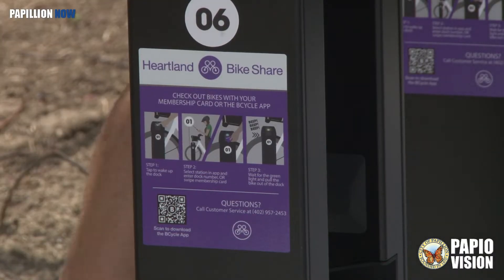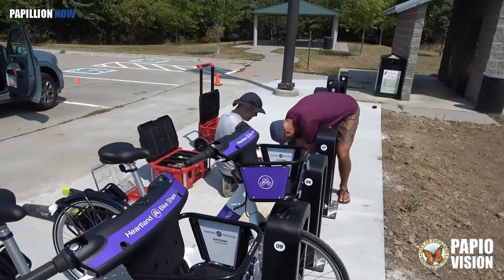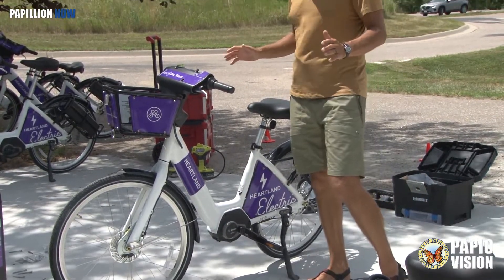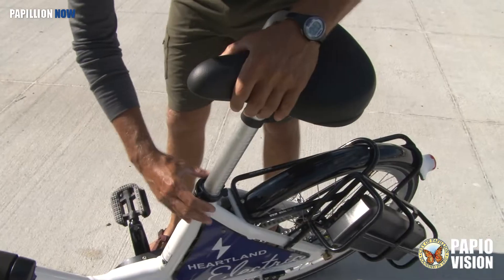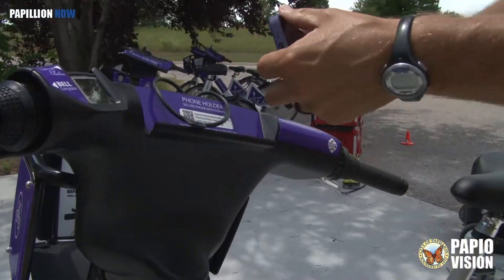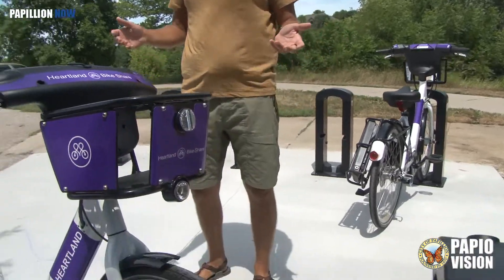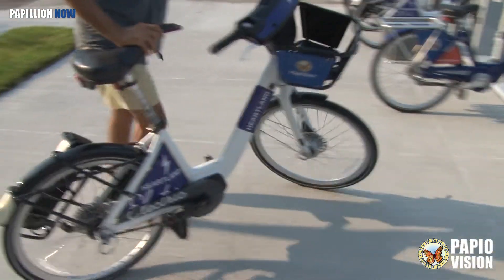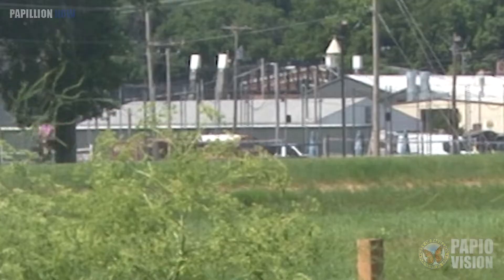Papillion Now - New Heartland Bike Share Locations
City of Papillion now has four Heartland B-cycle locations. From Downtown to Prairie Queen Recreation area you can ride the pedal assist bikes all over town and even farther with the other locations around the metro area.